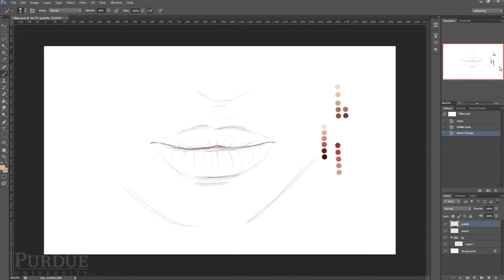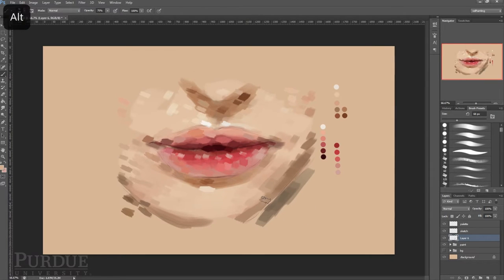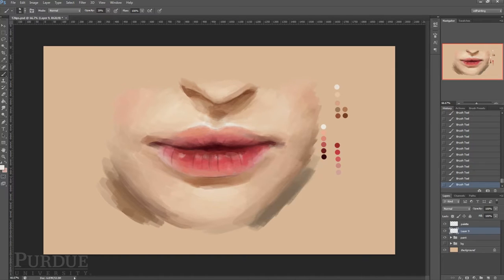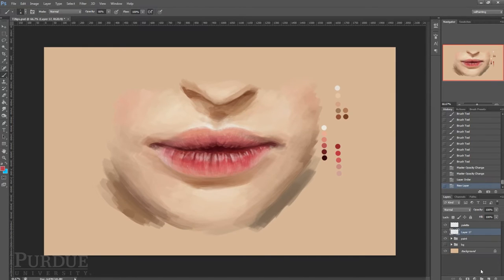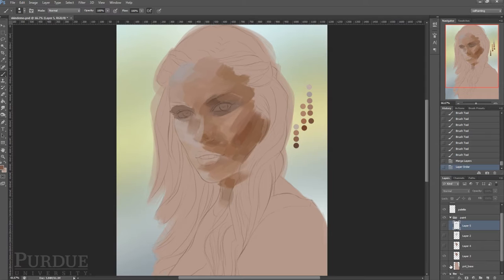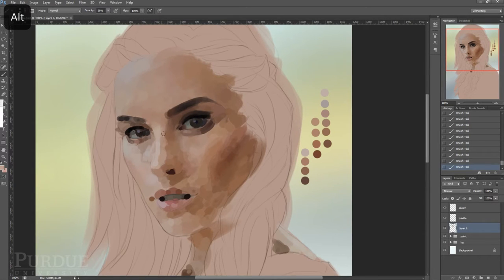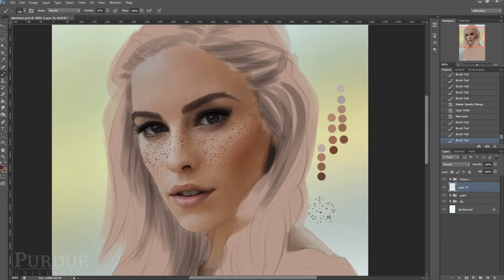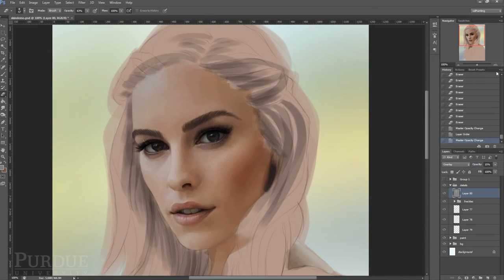Digital Painting- Tutorial2: Face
Video by Priya Johal for CGT 390